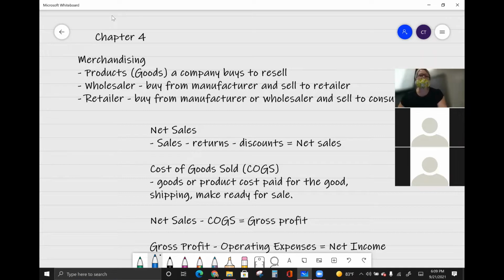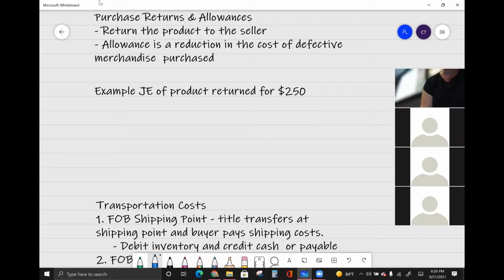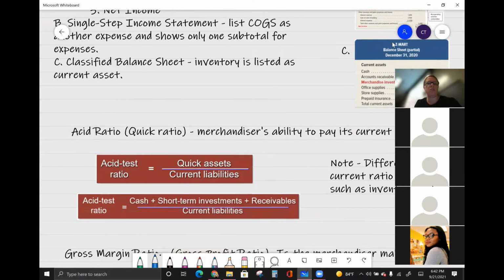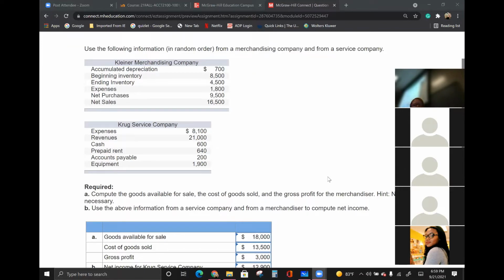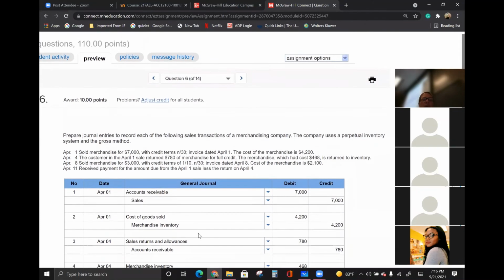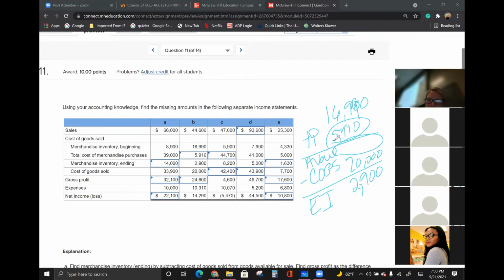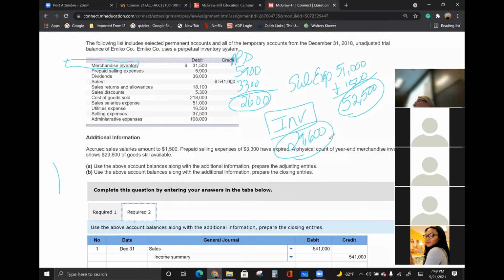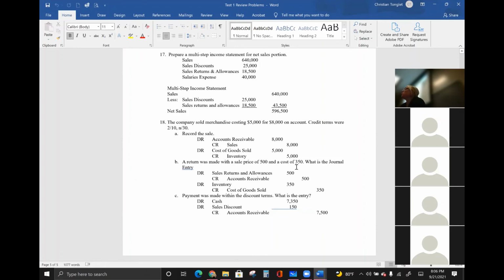ACCT2100 FALL2021 Chp 4